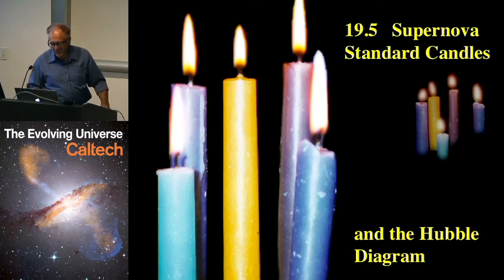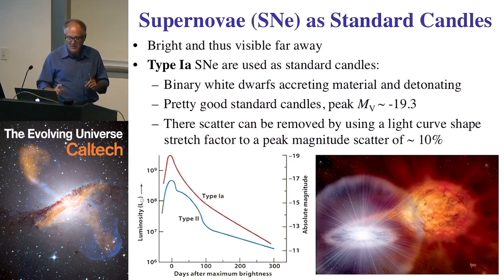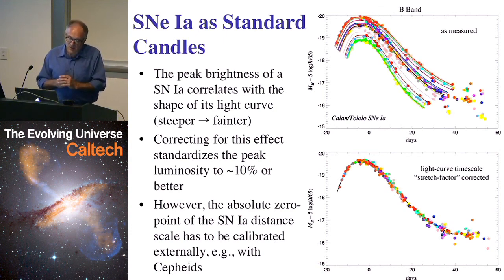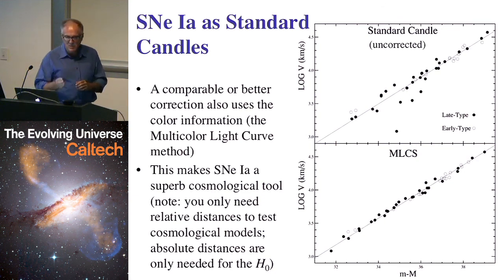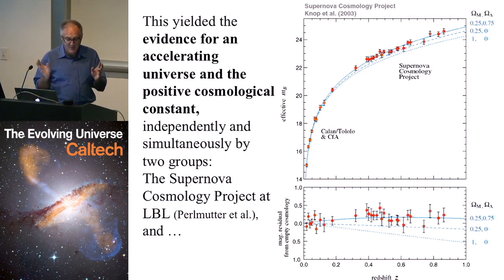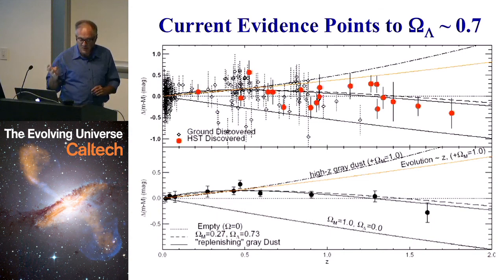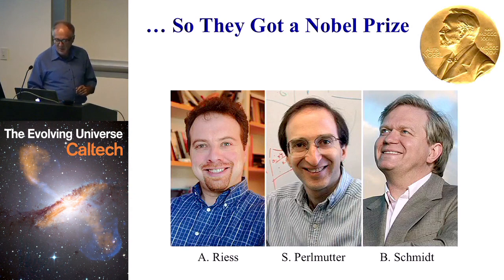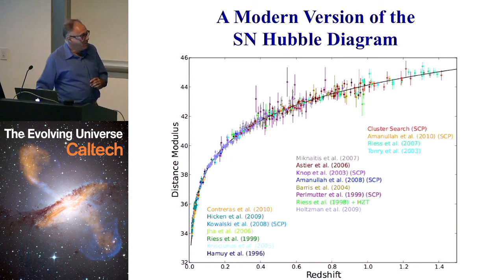Ay1001x - Module 19.5